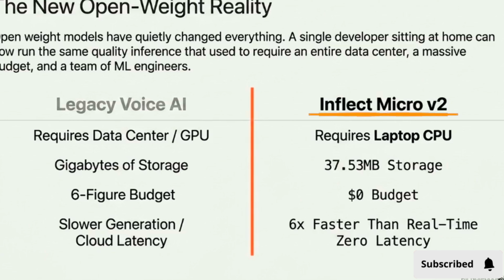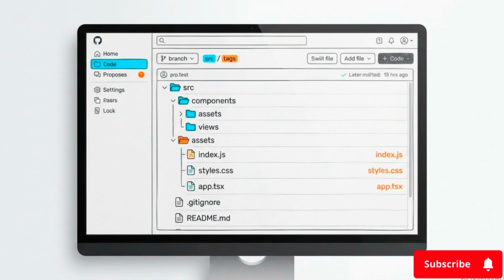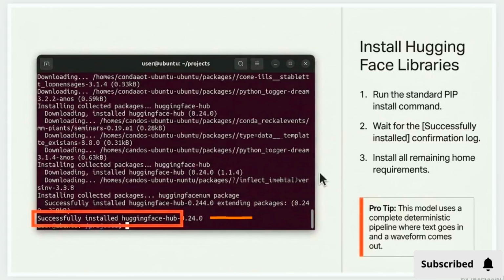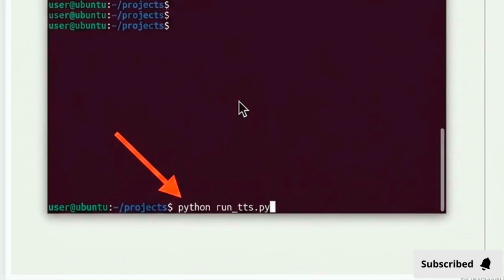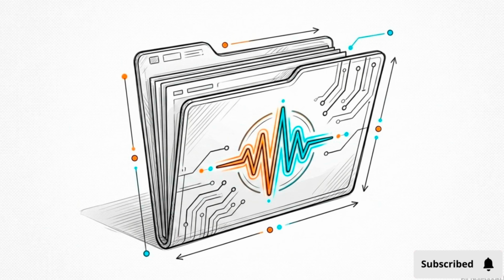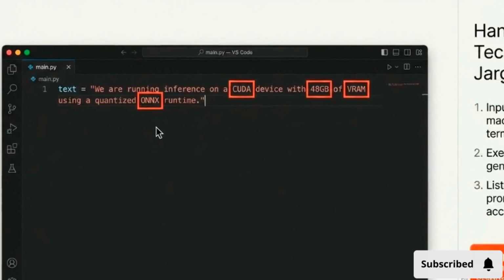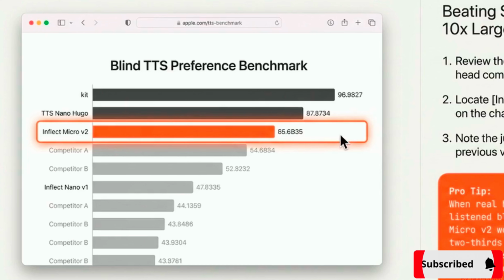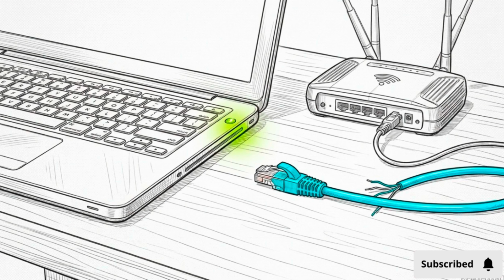No GPU Needed! Run This 37MB Local Voice AI on Your CPU (Inflect Micro v2)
Discover Inflect Micro v2, an incredibly tiny yet highly powerful local text-to-speech (TTS) voice engine that runs entirely on plain CPU without requiring any GPU at all
. At under 10 million parameters and a file size of just 37.53 megabytes (smaller than most profile photos in your camera roll), this model delivers crisp 24 kHz audio and runs completely offline
In this walkthrough, we install the model locally in a Conda virtual environment and put it to the test
. We’ll evaluate how it handles casual conversations, complex punctuation, technical terms, expressiveness, and natural pauses
. We also dive into some incredible benchmarks: in blind head-to-head listening tests with real humans, Inflect Micro v2 won about two-thirds of comparisons against established compact TTS competitors
Additionally, on a plain CPU, it synthesizes audio over six times faster than real-time (generating a full minute of speech in under 10 seconds) with an independent ASR word error rate of under 4%
. Experience low-latency, deterministic, highly expressive voice generation that fits in your pocket